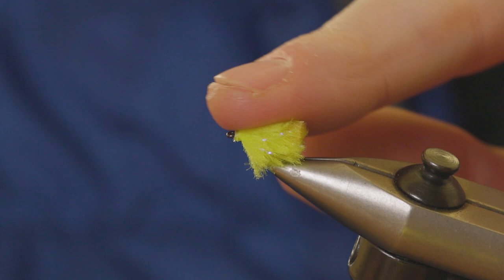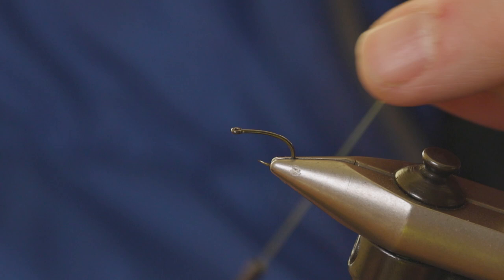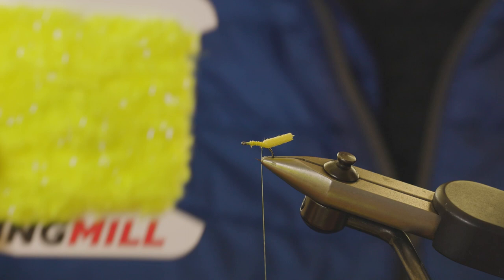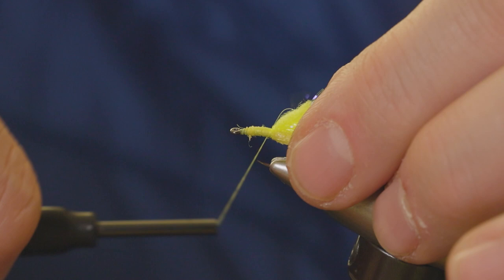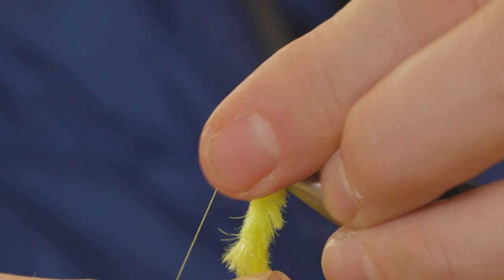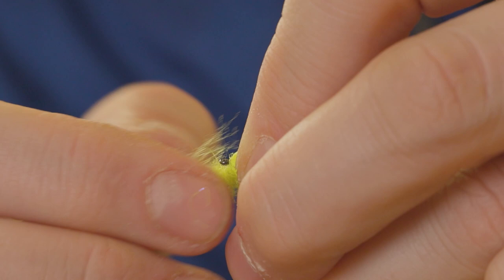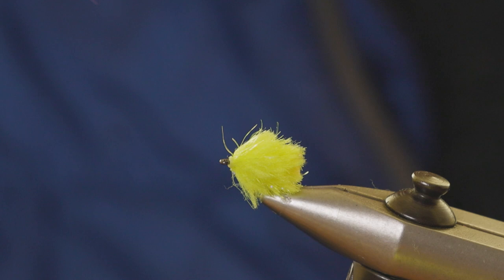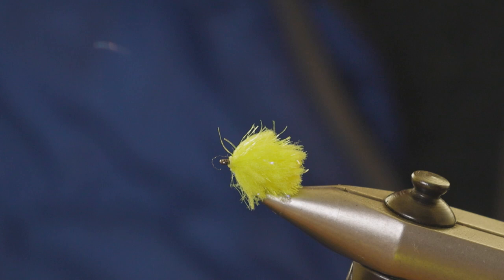Croston's Mini Egg FAB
Join Fulling Mill Technical Manager Steve Carew in tying one of our new Stillwater patterns for 2023, Croston's Mini Egg FAB. This pattern uses all the new materials available in our UK range, and has been extremely successful for Howard when fishing on stillwater.
To purchase the materials needed for this patterns, go to this page on our
If you want to buy some of our new stillwater patterns, head to our